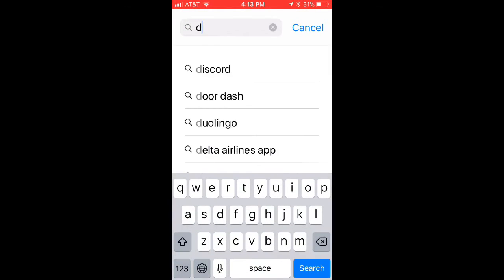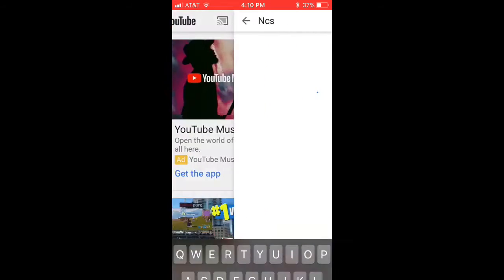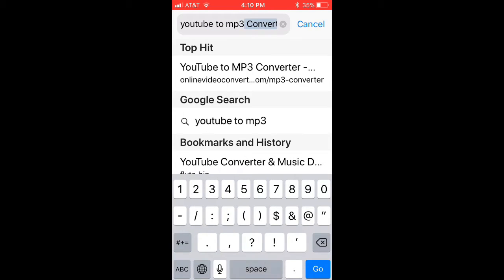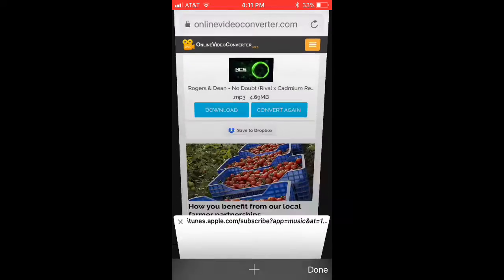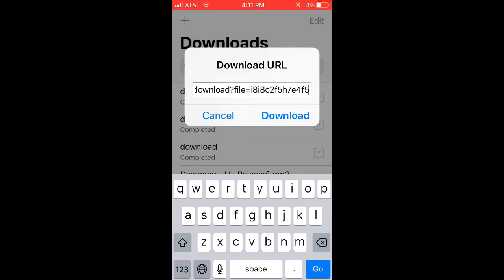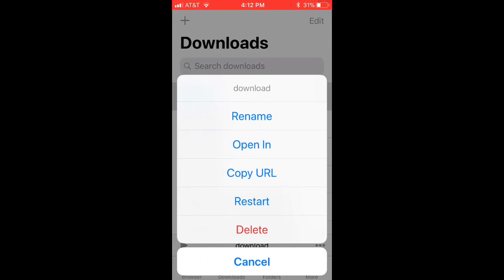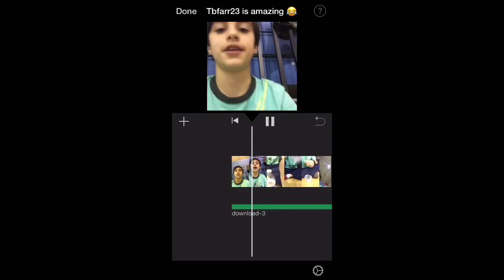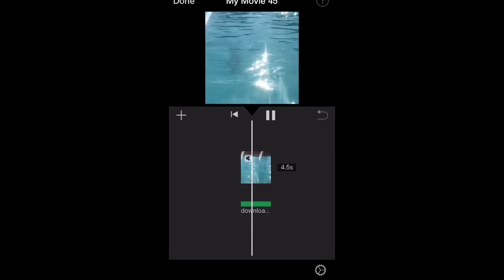How to import music into iMovie | Lukethelion3 | Lukethelion